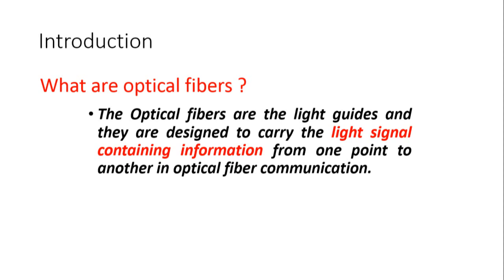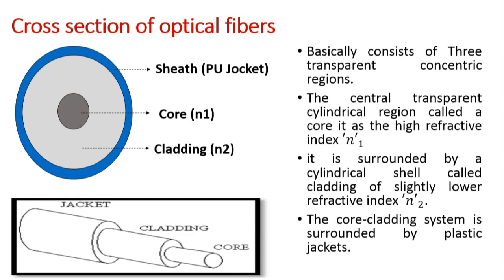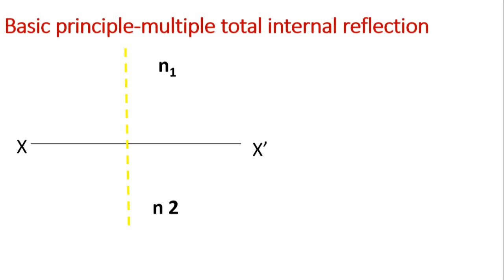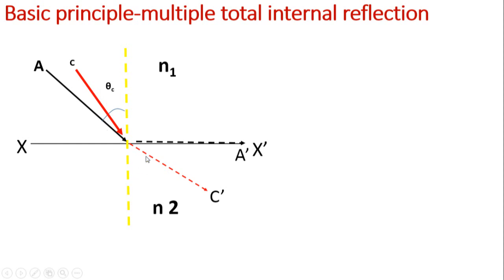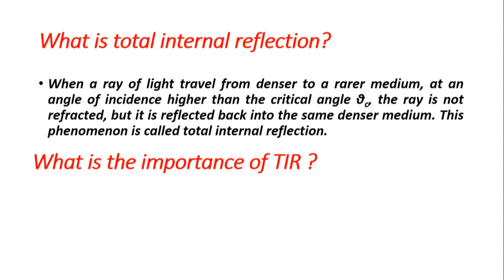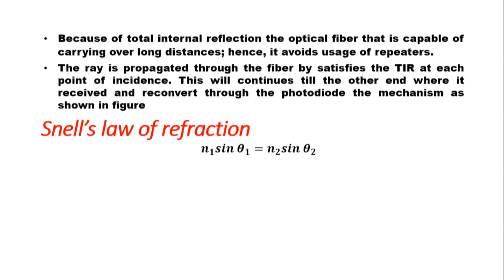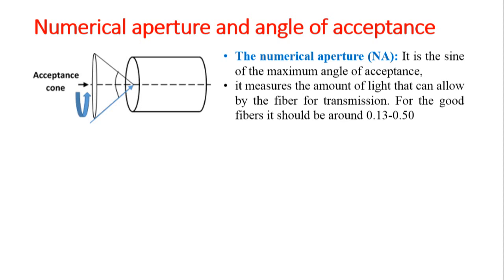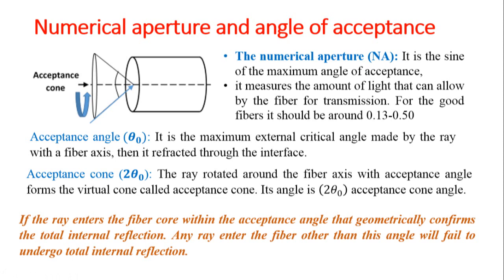optical fibers L1